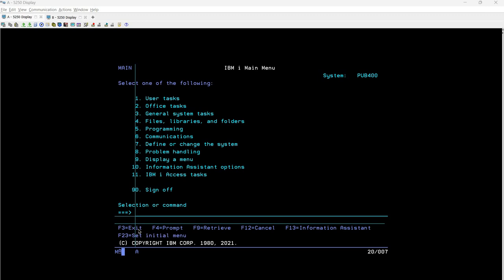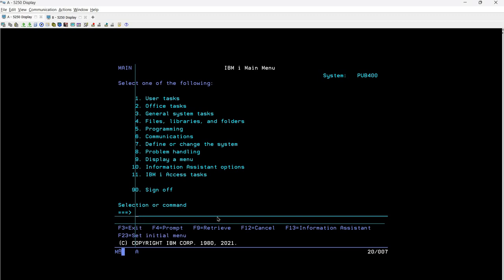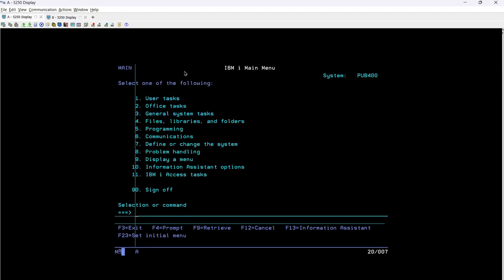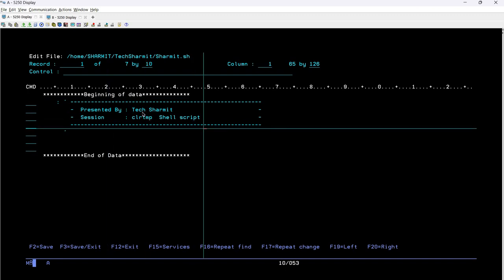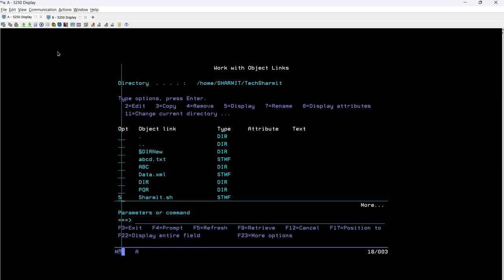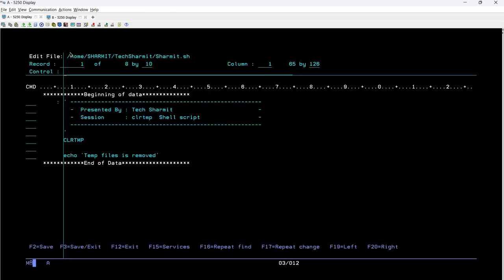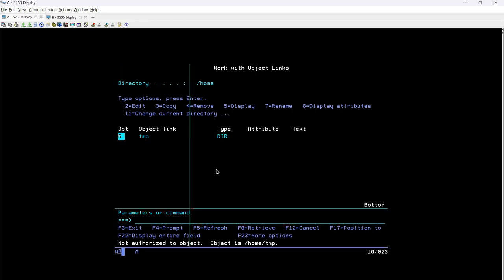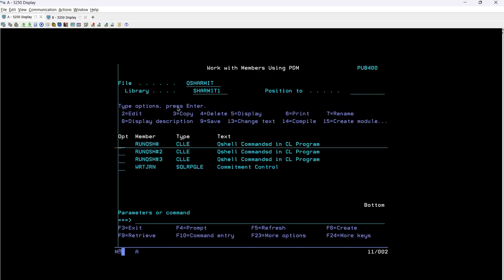Clrtmp Statement in shell script | Cat keyword in shell script | ibmi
1. Clrtmp statement in shell script in ibmi or as400 training in english.
2. How to use Clrtmp keyword  in shell script in ibmi or as400 training in english.
3.Shell scripting in ibmi training in english.